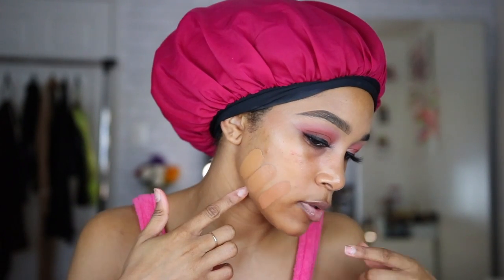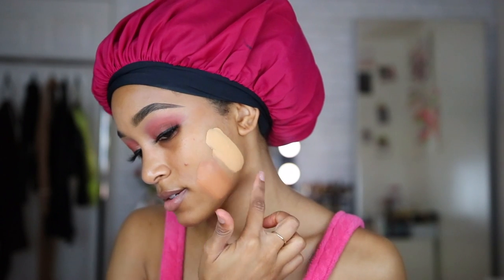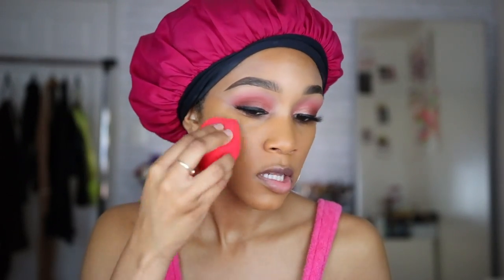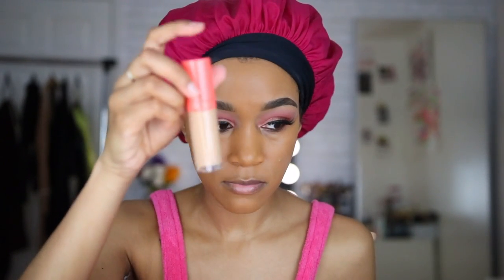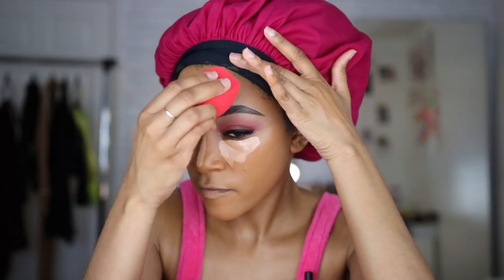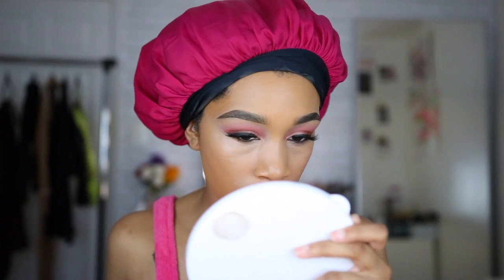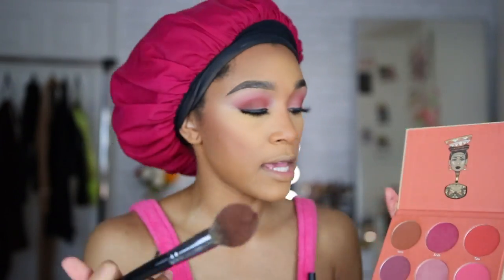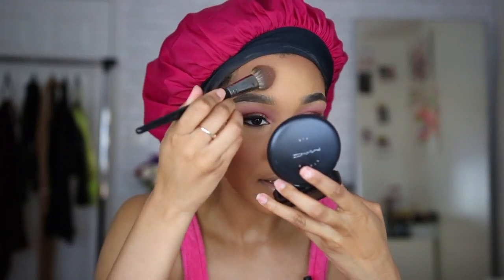WHAT'S THE TEA ON THE JUVIA'S PLACE I AM MAGIC FOUNDATION? |FIRST IMPRESSIONS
Hey guys! I know I'm late to the party but I wanted to still review Juvia's Place new complexion products and find out what's the tea!

PRODUCTS MENTIONED:

Nubian 3 Eyeshadow Palette

I Am Magic Foundation *I'm shade Rio for reference*

I Am Magic Powder

                   ❓F.A.Q❓

AGE: 24
ETHNICITY: Puerto Rican, Cuban, & Bajan
LOCATION: New York City
SKIN TYPE: Dry / Combination
HAIR TYPE: 4B/4C with Low Porosity

                   📹FILMING EQUIPMENT🖥

CAMERA: Canon Rebel T6i

LENS: Sigma 18-35mm f/1.8
Canon 50mm f/1.4

LIGHTING: 18inch Dimmable Ring Light
2 Soft Box Lights

FTC: This video is NOT sponsored; however, I was gifted these pieces by Juvia's Place